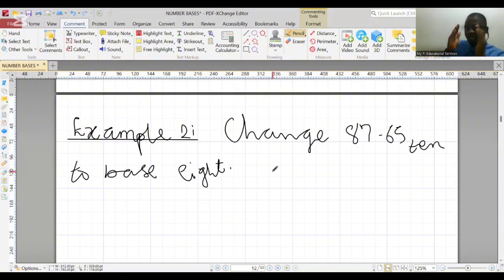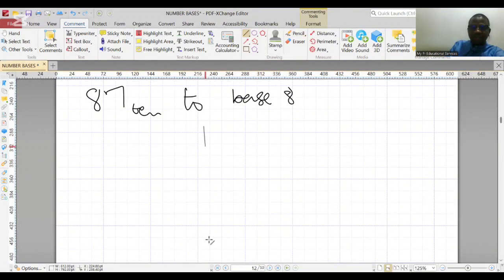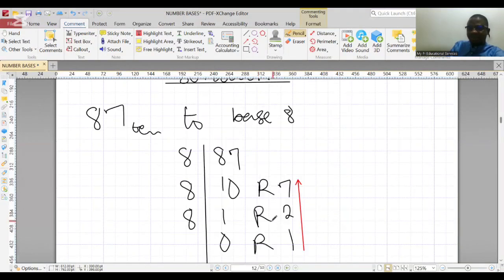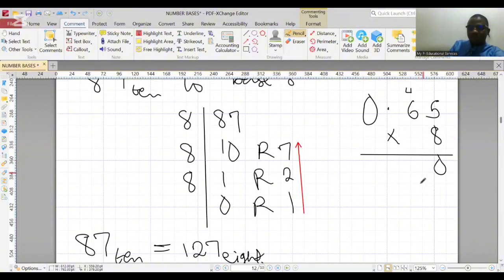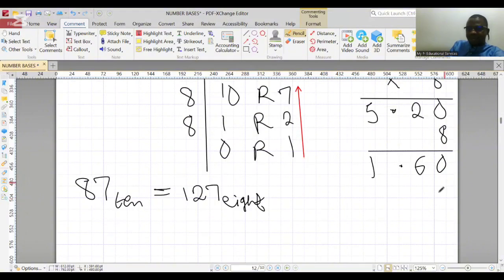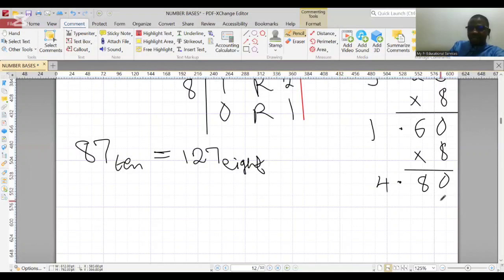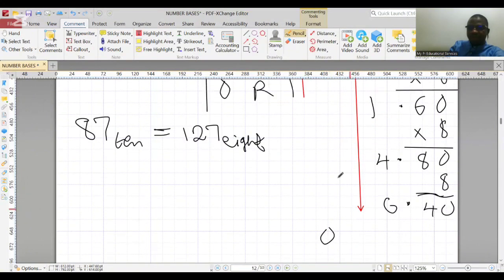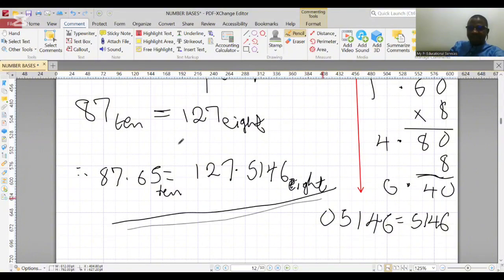VIDEO 9 CHANGING DECIMAL NUMBERS TO BASE TEN TO OTHER BASES PART 2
Welcome to Part 2 of Changing Decimal Numbers to Other Bases!

Are you ready to dive deeper into how to convert decimal numbers into different bases like binary, octal, and hexadecimal? In this video, we’ll build on the basics from Part 1 and explore more examples and methods to help you master this essential maths skill.

👉 In this video, you’ll learn:
✅ How to convert whole decimal numbers to other bases
✅ How to convert decimal fractions to other bases
✅ Step-by-step examples to guide you through the process
✅ Quick tricks to check if your answers are correct

Whether you’re preparing for exams, teaching maths, or simply love exploring number systems, this video is perfect for you!